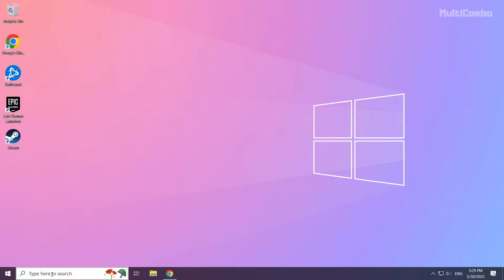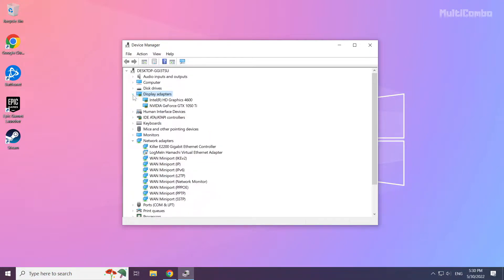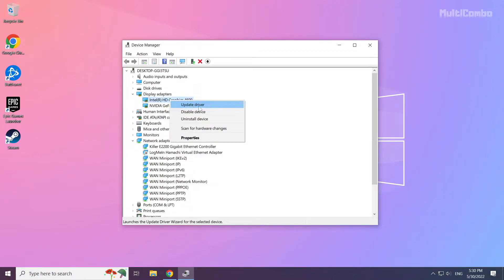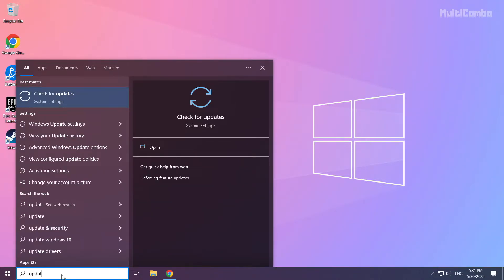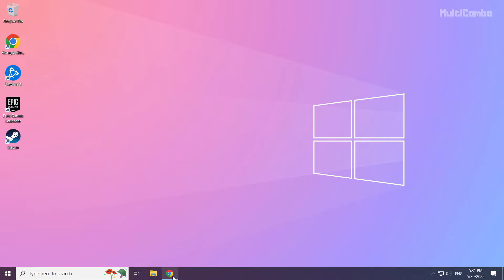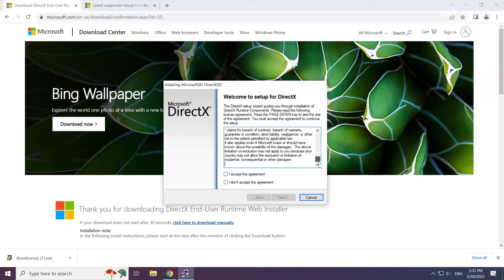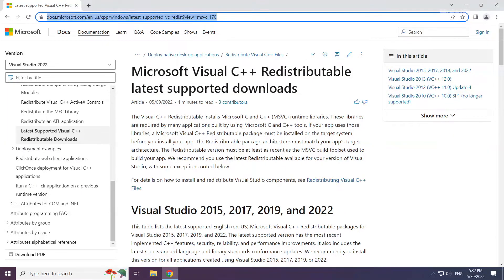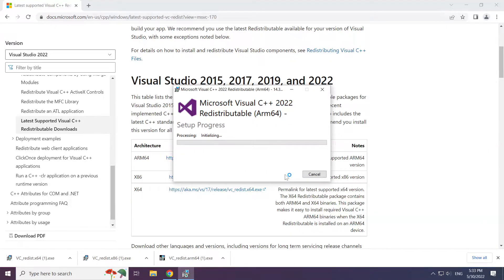How to FIX FIFA 20 DirectX Function DXGI Error D3D12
In this video I am going to show How to FIX FIFA 20 DirectX Function DXGI Error D3D12 | DirectX Error

🖥️ PC Specs:
CPU: Intel Core i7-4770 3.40GHz
Memory: 16GB HyperX DDR3
HDD: Toshiba 1TB
SSD: Kingston 240GB
Graphics Card: ASUS GeForce RTX 3060 12GB GDDR6
Operating System: Windows 10/11